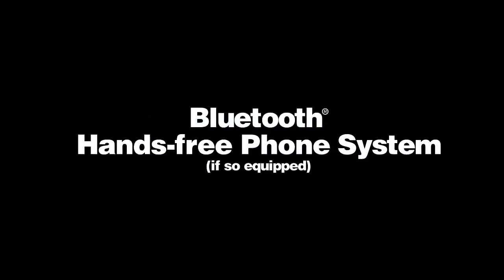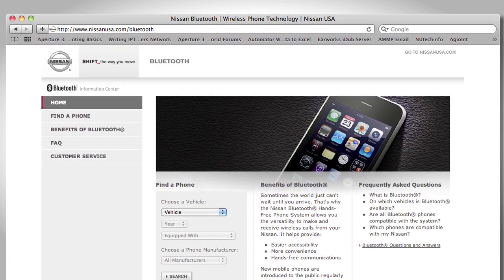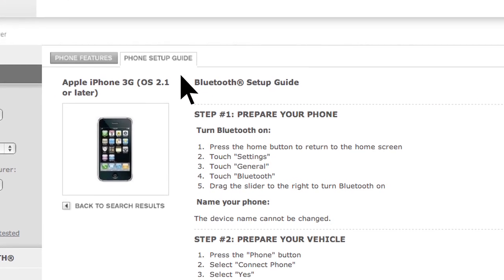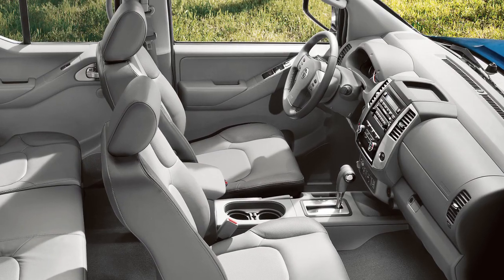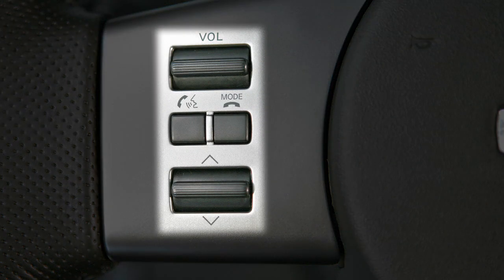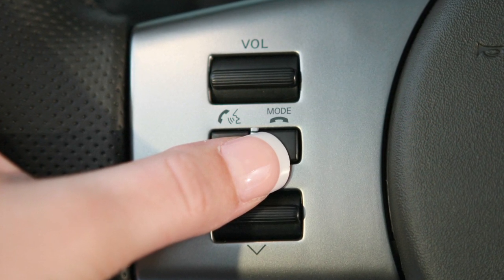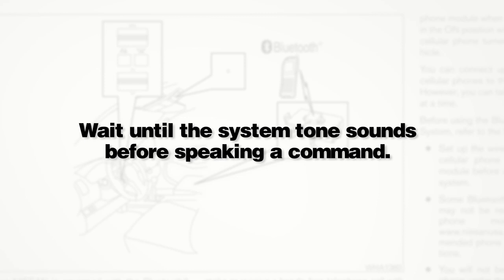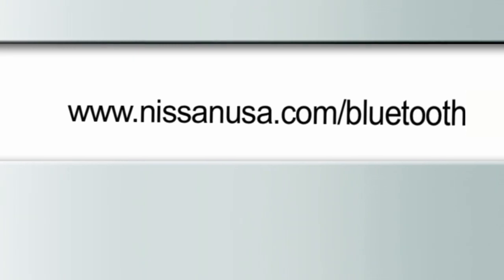2012 NISSAN Frontier - Bluetooth Hands-free Phone System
Bluetooth® Hands-free Phone System (if so equipped)

The Bluetooth® Hands-free System enables you to make and receive wireless calls with hands-free convenience. Important details for activating and using this feature are in your Owner's Manual.

It's important to note that NISSAN has a website dedicated to simplifying the Bluetooth® phone setup process. you'll find a Compatibility Guide that identifies all brands and models of phones that can be set up to use Bluetooth® wireless technology in your vehicle.

When you choose a compatible brand and model, the website leads you to its unique Bluetooth® Setup Guide. It tells you how to "prepare your phone," "prepare your vehicle" and "pair your phone." Depending on the Bluetooth System included in your vehicle, the terminology may either be pairing or connecting. Please see your owner's manual for more details on your system. Up to five compatible phones can be added and each can have its own phonebook, created using your Setup Guide's instructions. It will also tell you how to set up voice activated dialing, using your vehicle's Voice Recognition System, in order to create a voice model of your own voice for accurate command recognition.

These controls allow you to operate the Bluetooth® system from your steering wheel. Press the PHONE/ SEND button to set up the voice recognition system or to answer an incoming call. This button can also be used to enter commands during a call. Press the MODE/ PHONE END button to exit the voice recognition system or to end a call.

Here are some helpful tips to get the most out of your Bluetooth® system.

[] Download and follow your phone model's online User's Setup Guide to initiate the system's convenient features, step by step.
[] When using the Bluetooth® system, keep the interior of your vehicle as quiet as possible.
[] Wait until the system tone sounds before speaking a command.
[] Start speaking within five seconds after the tone.